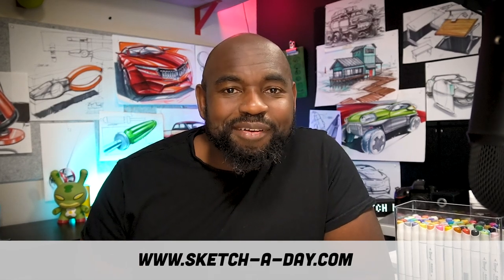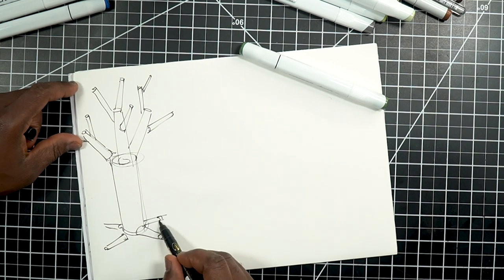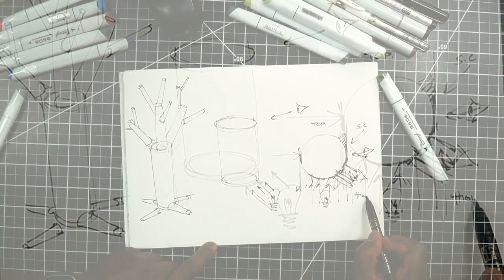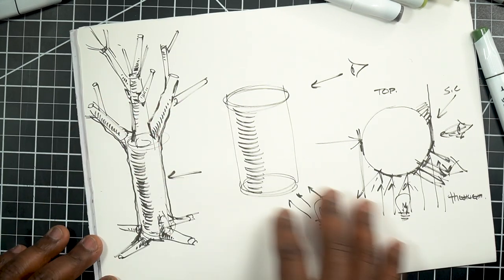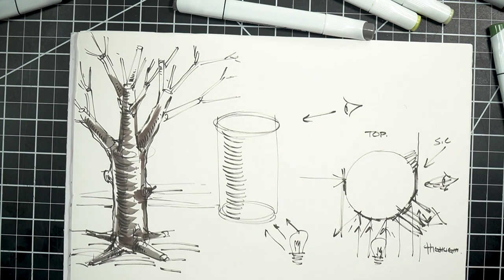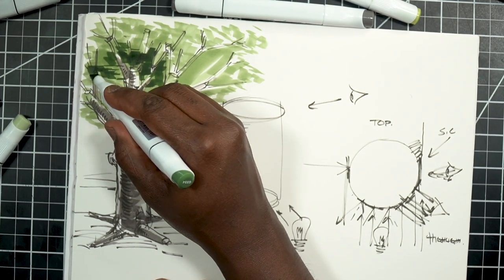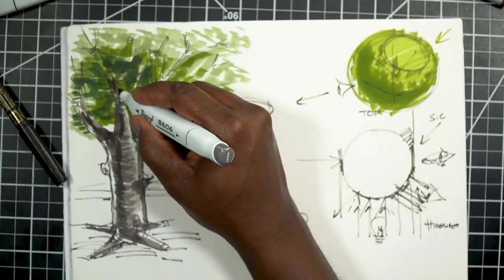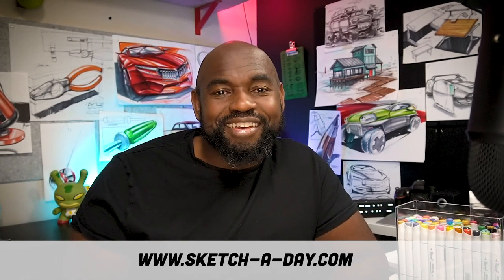Sketch A Day: How to Draw a Happy Little Tree with Markers like an Industrial Designer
Hey everyone, it's BLACK ROSS aka, Spencer Nugent bringing some tips on how to draw trees with markers. But not just any tree, a happy little tree. Okay, I kid, but forreals, here's a bit of information on how I break down drawing trees, This is an extension of our live show